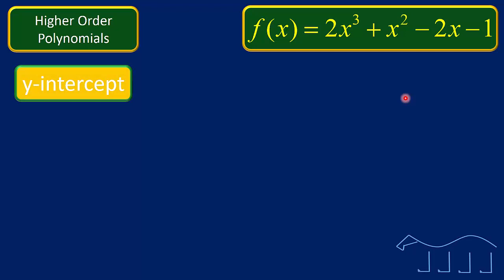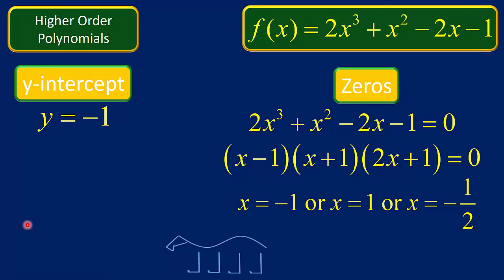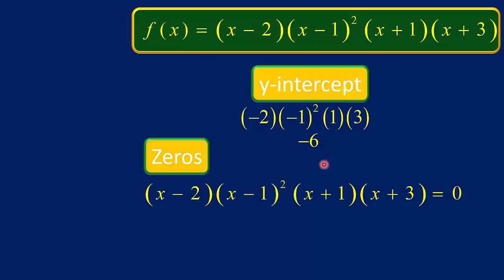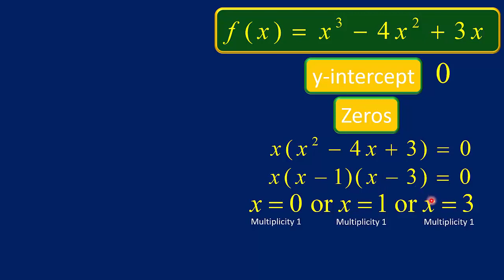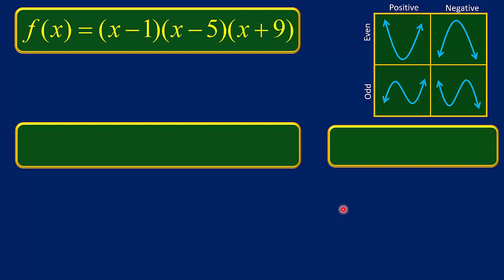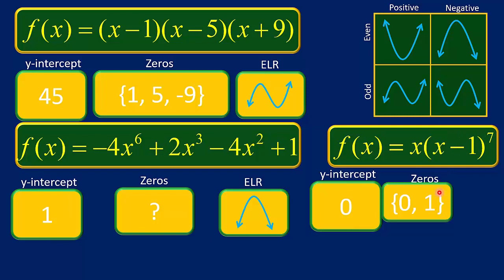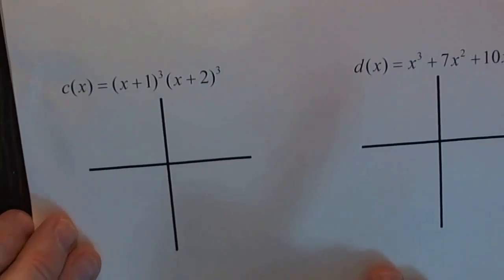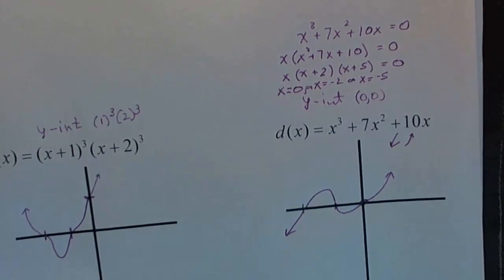16 Polynomials Higher Order